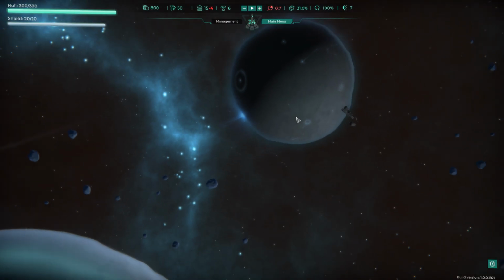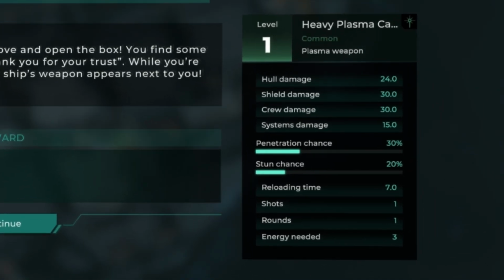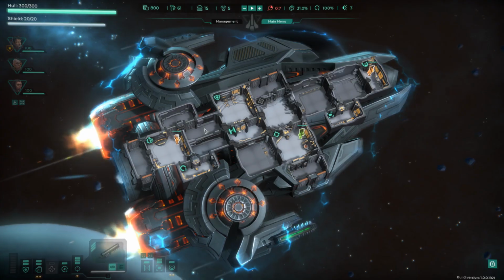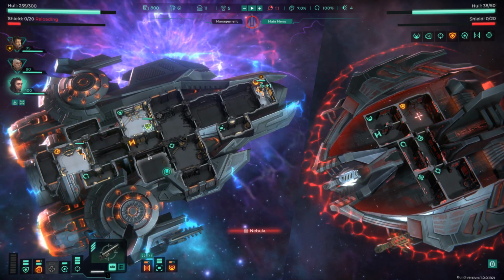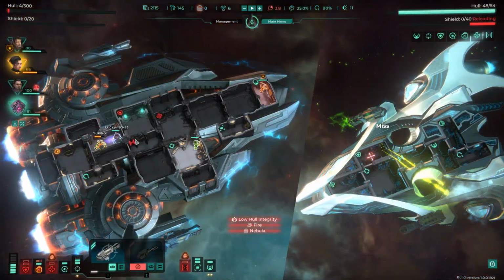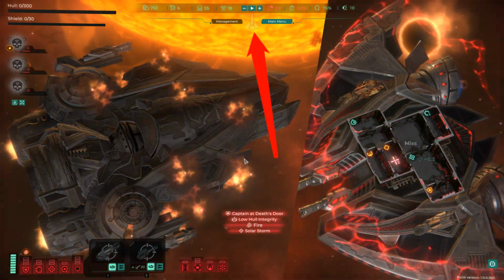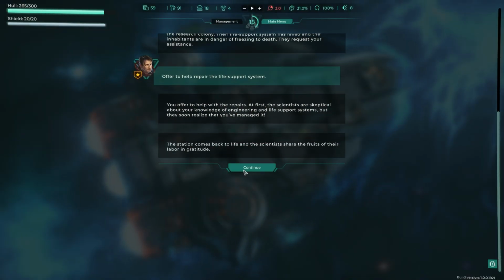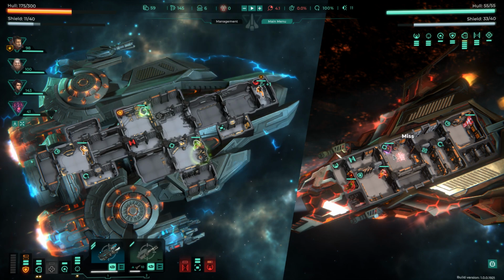🤖How to play Trigon: Space Story? Learn to lose on Ironman hard mode in this Indie roguelike game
The best way to describe learning to play Trigon: Space Story is pain and tears. You will learn the true meaning of RNG Gods as you keep failing and losing time and time again while trying to advance in the story of this Indie space adventure roguelike game from the developers at Sernur.tech. This gameplay is from the Ironman mode and hard difficulty so it shows best the hardships you must overcome as you learn bit by bit what is the proper way to play this game, which is out now on Steam.

Chapters
0:00 Ironman & Hard mode
0:54 Weapon setup vs Shields
3:21 Boarding & Close-quarters combat
4:57 Teleporting to enemy ship
6:52 Bad choices & consequences
8:28 Ship Hull Repair and damage
9:18 EMP weapon type & combos
10:23 Main mission fights & preparation

Trigon: Space Story sees you take command of your very own spaceship. Carry out tactical battles, defend your vessel against space pirates, and escape from enemy territory. On your voyages, you’ll face a slew of tricky decisions in your quest to uncover the mystery of the galaxy.

Trigon: Space Story is a roguelike single-player game that focuses heavily on strategy. Dive into a gripping story campaign that sees you commanding your own spaceship and deciding what sort of captain you want to be: a ruthless barbarian, an adventurous fortune hunter, or the hero the galaxy so desperately needs.

In Trigon: Space Story, you’ll have a devastating arsenal of up to 100 different weapons at your disposal—including lasers, turrets, plasma cannons, space bombs and combat drones. You can pause the game at any time so you don’t lose sight of things in the heat of battle.

But it’s on you to make the right tactical decisions and capitalize on your crew’s skills—because death is permanent! Only by experimenting with various strategies will you be able to master the challenging combat situations you must face as captain.

Roguelike indie title with a sci-fi setting
Action-packed tactical space battles
Thrilling single-player story campaign
High replayability with procedurally generated universe
Endless decision-making possibilities

Trigon:SpaceStory#roguelike#Indiegame